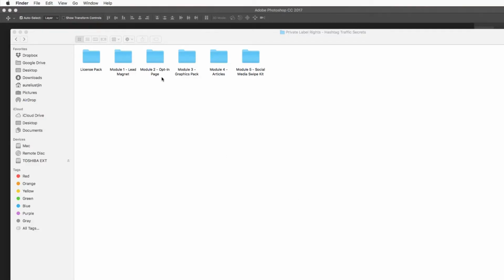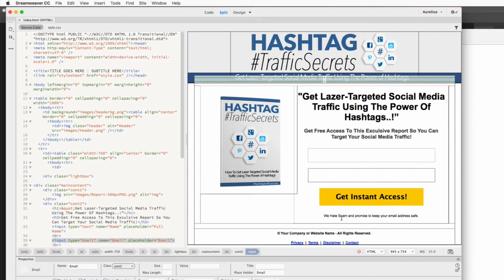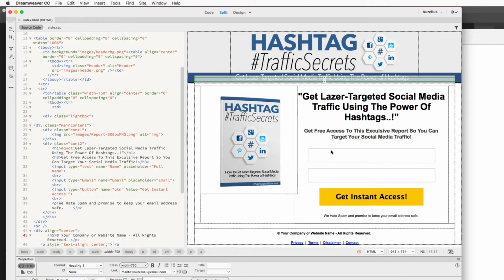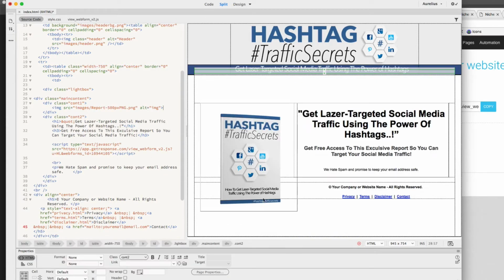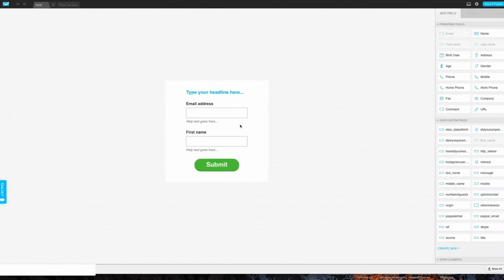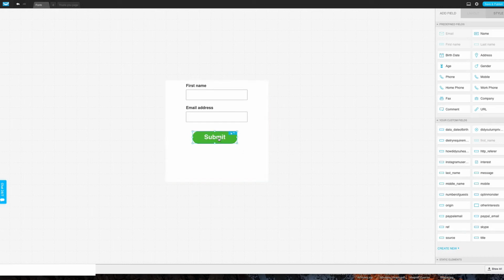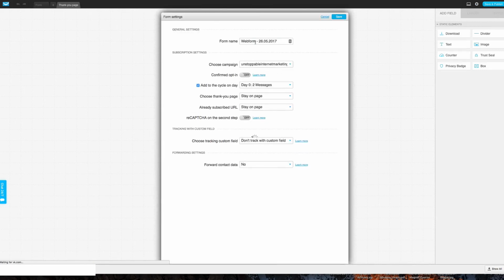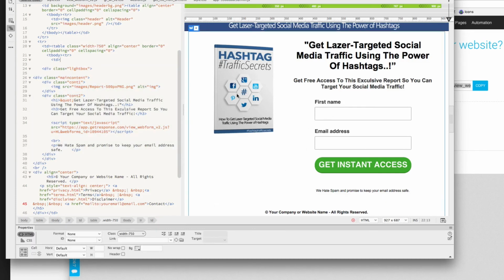3 Module2 Opt in Page